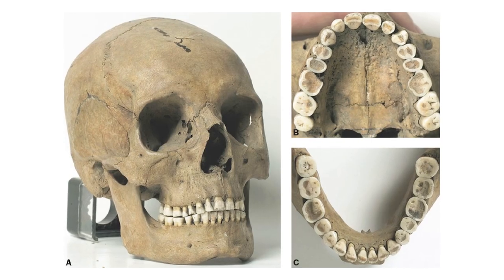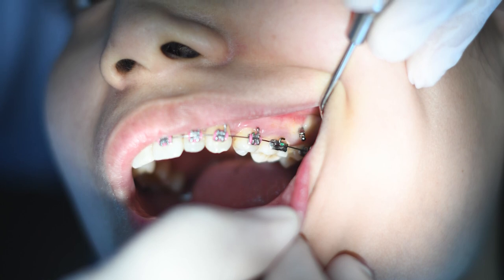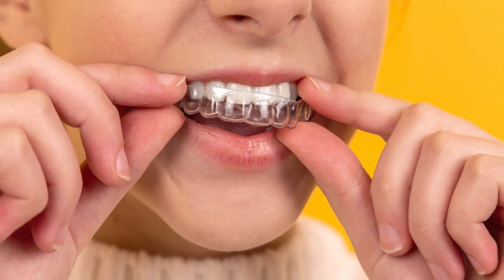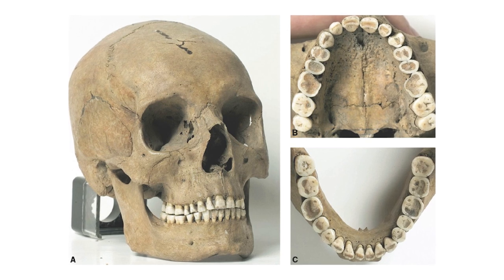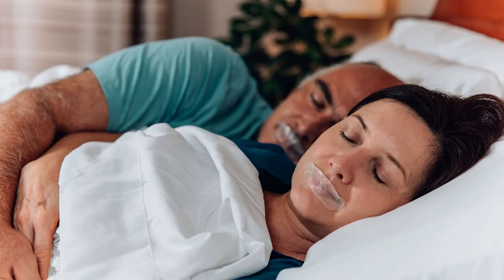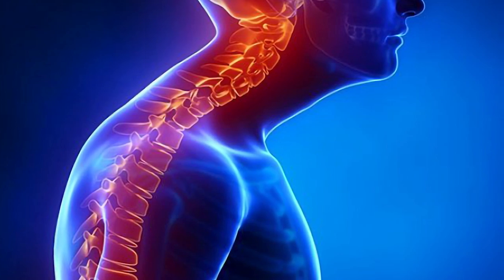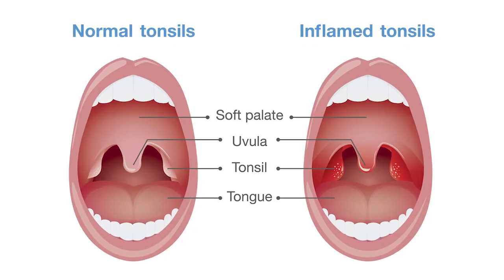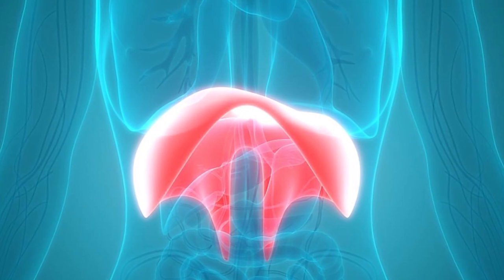Our Ancestors Were Way More Attractive Than Us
Our jaws were meant to be wide and spacious. That is not the case with many people today. What has changed from our ancestors to us today? I'll give you a hint. It was not a change in genetics...

Data:
Change in skulls from agriculture:

0:01 - How the skulls of our ancestors compare to ours
1:50 - Why crooked teeth are NOT genetic
3:20 - Genotype vs Phenotype
4:30 - How our jaws changed
9:00 - Problems of us having smaller jaws
11:30 - How to improve your appearance
13:20 - How to start breathing through your nose
14:25 - How to improve your posture
23:40 - How to strengthen your chewing muscles
24:45 - Tongue tie
27:00 - What causes people to become mouth breathers?
31:00 - How to prevent tonsil and adenoid infections
33:10 - How to encourage babies to breathe through their nose
37:30 - Foods to help jaw development
38:40 - Alkaline and Acidic foods

Dr. Amanpreet Singh, DDS is a dentist who focuses on health education as a whole. Learn tips on how to improve your breathing, tackle stress, improve sleep, and improve overall well-being!

My life changed when I started taking more continuing education after dental school and I realized how so many chronic diseases can be prevented by the habits we do early on. I hope to help as many people as I can by sharing my knowledge!